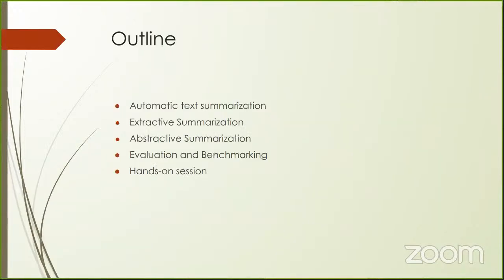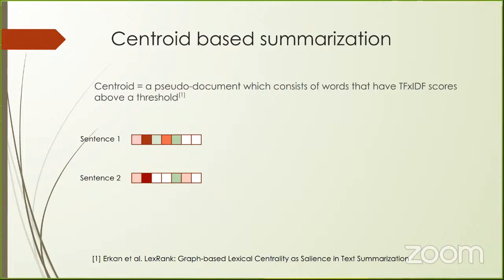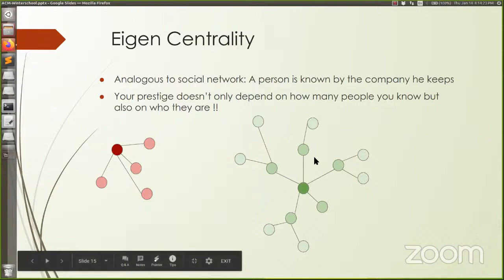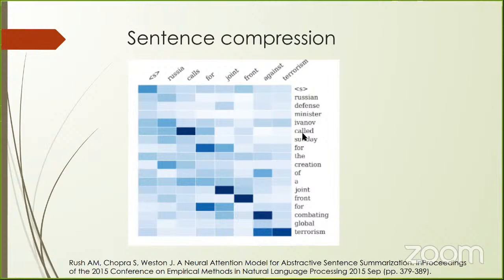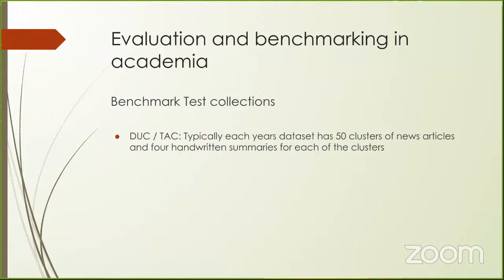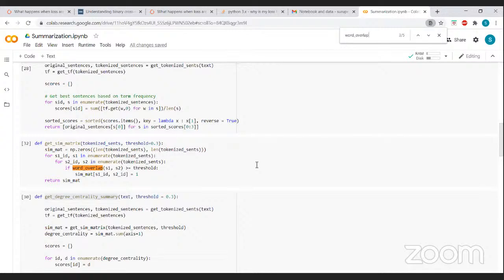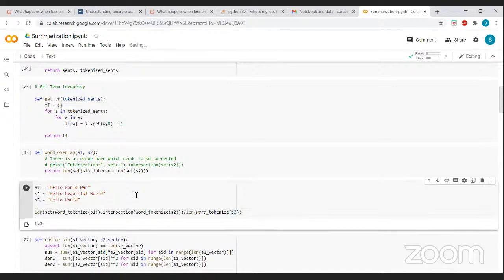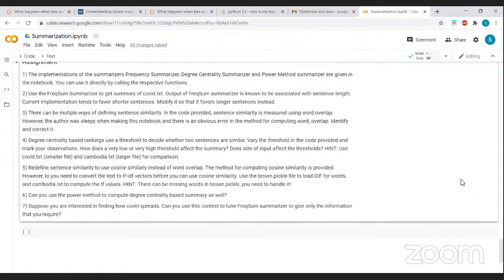ACM Winter School on NLP Day 9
Winter School on Natural Language Processing Hosted by IRNLP lab, DAIICT  aims to create awareness among undergraduate and postgraduate students in the area of Natural Language Processing (NLP). The school will focus on foundational knowledge in natural language processing, the current state-of-the-art research challenges and opportunities, and future trends. A salient aspect of this school is it emphasizes on hands-on sessions with suitable case studies.

Instructors:

    Prof. Suman Kumar Mitra, DAIICT
    Prof. Prasenjit Majumder, DAIICT
    Prof. Mandar Mitra, ISI Kolkata
    Prof. Pushpak Bhattacharyya, IITB
    Prof. Sriparna Saha, IIT Patna
    Prof. Tathagata Bandyopadhyay, IIMA
    Prof. Tanmoy Chakraborty, IIIT Delhi
    Dr. Parth Mehta, DAIICT